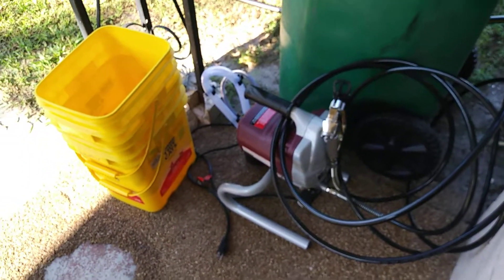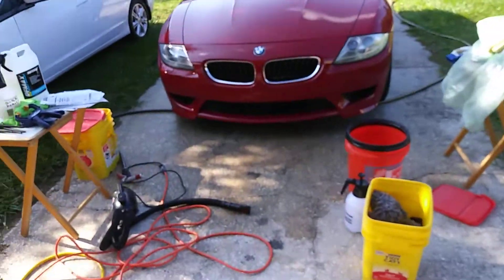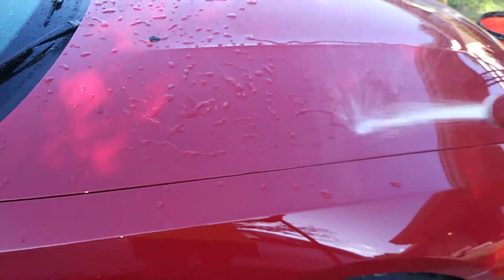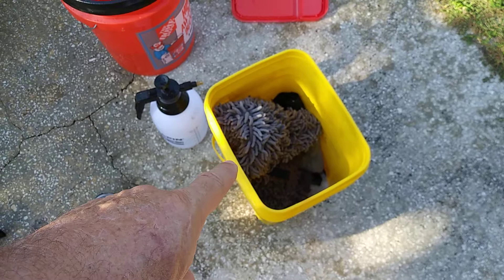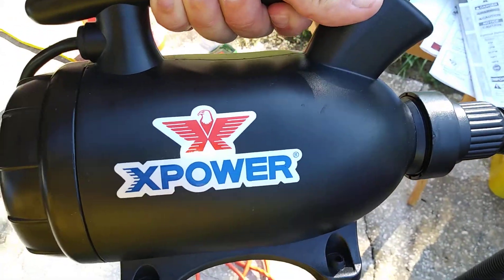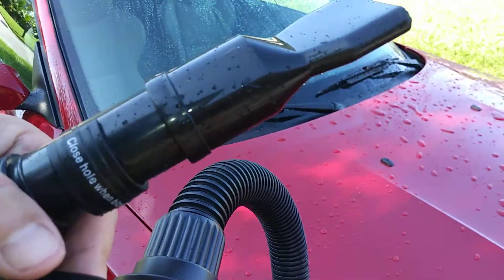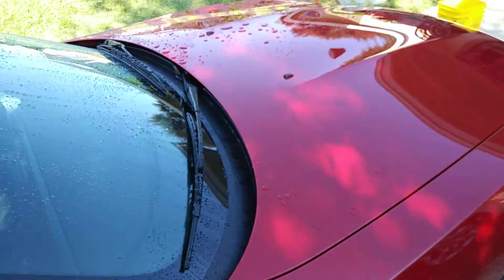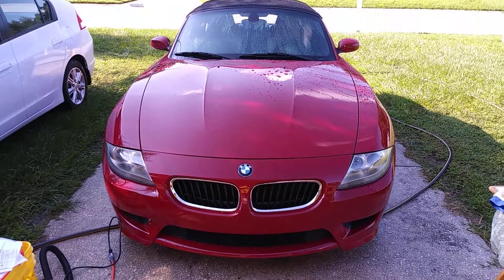BMW Z4M Ceramic Coated First Wash / Water Behavior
This is the first wash of my personal car with two coats of DPC SHIELD. This is a hybrid ceramic/titanium sealant and is rated with two coats for two years of protection . It's very important that you use an SIO2 product on top of any ceramic coating. After shooting this video I then contact washed, towel dried and air blew all of the cracks and crevices with the mirrors and the wheels with my X Power heated/filtered motorcycle blower . I then protected the car with Britemax Remax SIO2 spray sealant. I was able to increase the gloss of the already very glossy ceramic coating. I was very impressed how easy three weeks worth of accumulated brake dust on my wheels which I also double coated with the ceramic coating pretty much just came off with the pressure of the hose and a little agitation with a microfiber mitt and Nanoskin wheel brush, using just a pump sprayer of ONR and no wheel cleaner. If you are looking for an economical SIO2 spray sealant that will work with any ceramic coating check out BriteMax by the gallon. The Forensic Detailer did a review on this product against many other SIO2 spray sealants and it was ranked quite high. As I  used the sealant I got my best results with a few sprays ( that Zep sprayer is a high volume sprayer ) into my Creature towel from The Rag Company. I'd say it was pretty saturated and I massaged it into the ceramic coating. DO NOT let it sit on for more than one minute. It will get a bit finicky and streak on you. This is a common feature of many SIO2 spray sealants. If it does, wipe again and buff off immediately, working in small sections at a time.   About 15-30 seconds after applying seemed about right, basically wipe on, buff off. SHIELD already gave great gloss to my polished and jeweled paint, but MAN ! the BriteMax Remax really took it to a next level. Don't let your ceramic company talk you into ONLY buying their expensive maintenance SIO2 sprays.